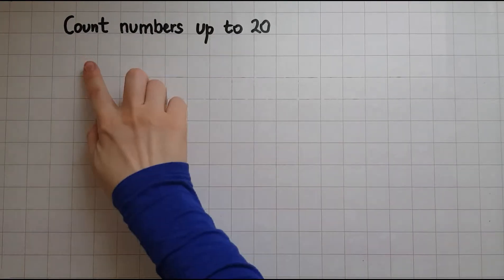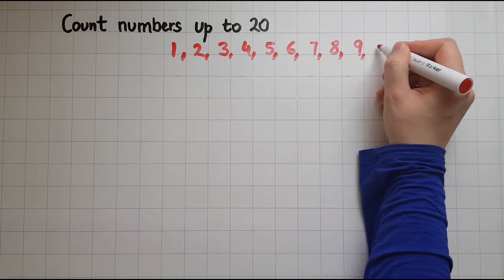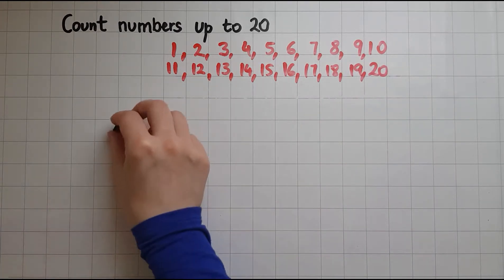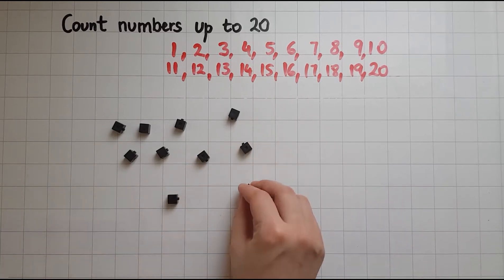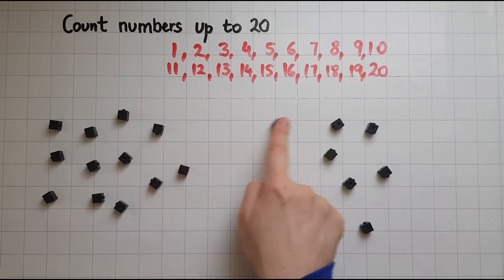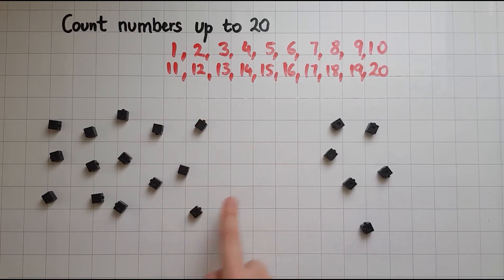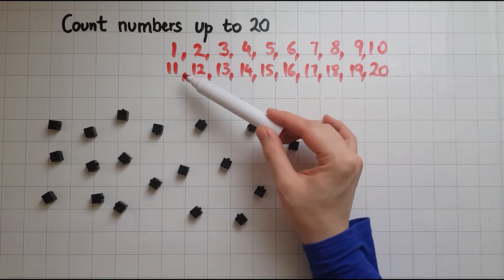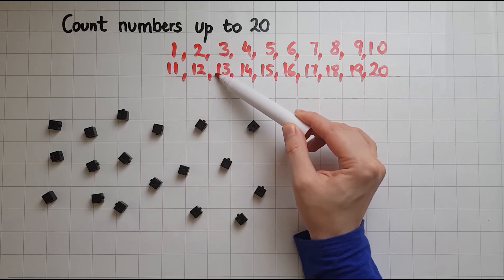E1.2.1. Functional Skills Maths Entry 1: Count numbers up to 20